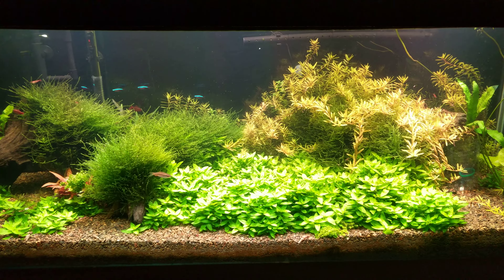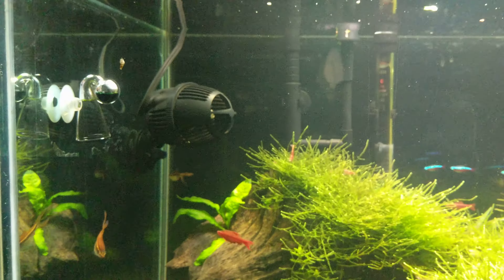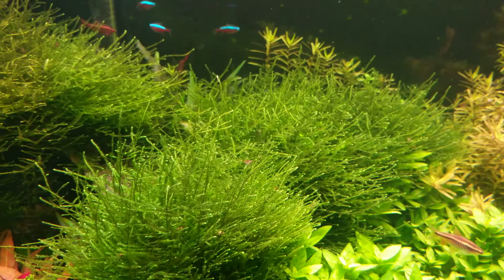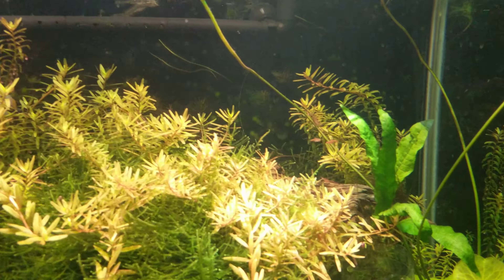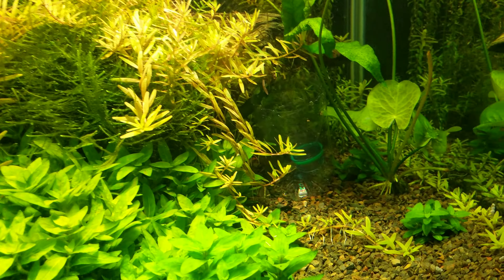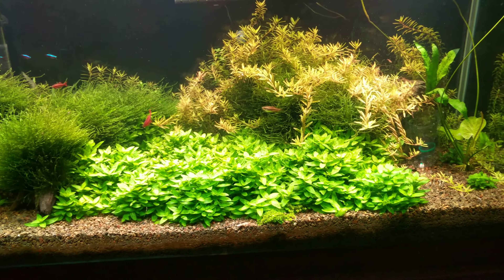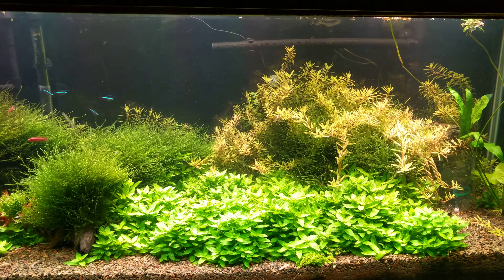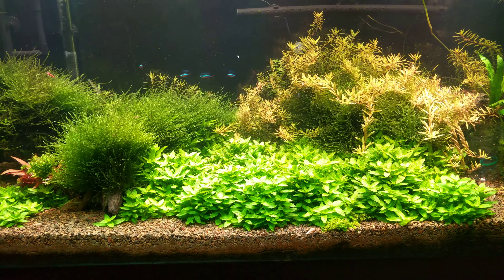75 gallon Planted tank update 11/21/16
Just a quick update on my 75 gallon planted tank. If you guys want more videos and more information let me know in comment section below.